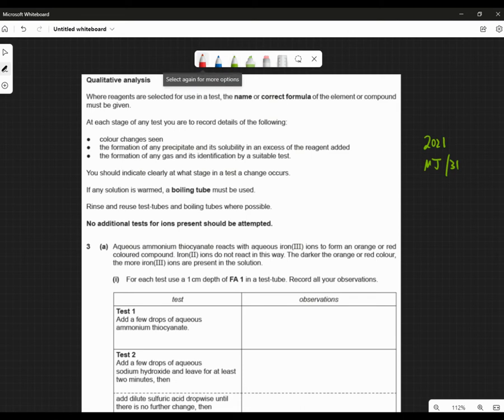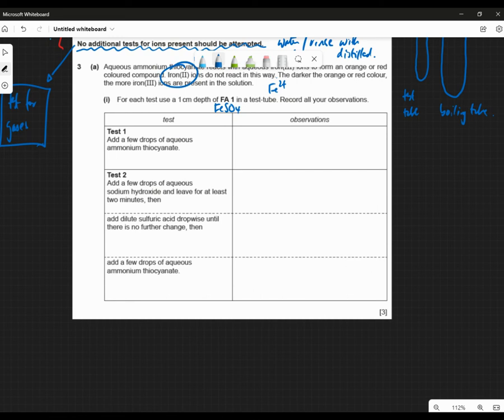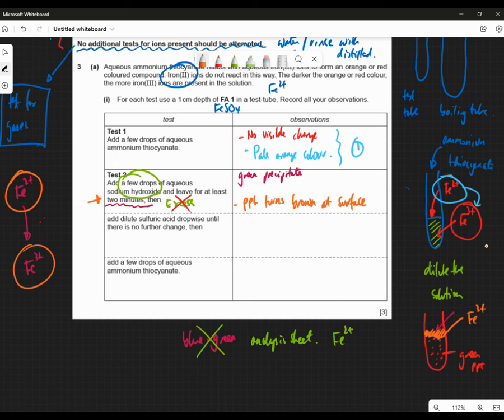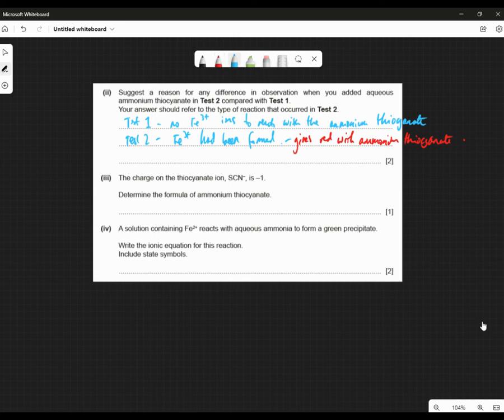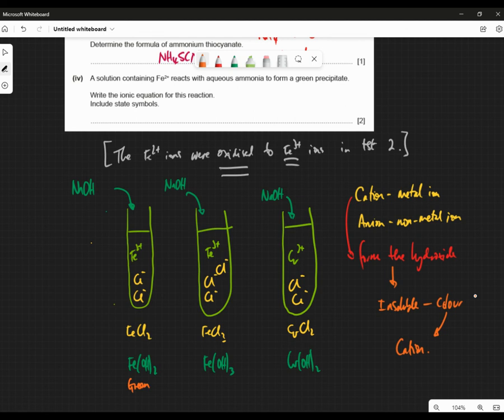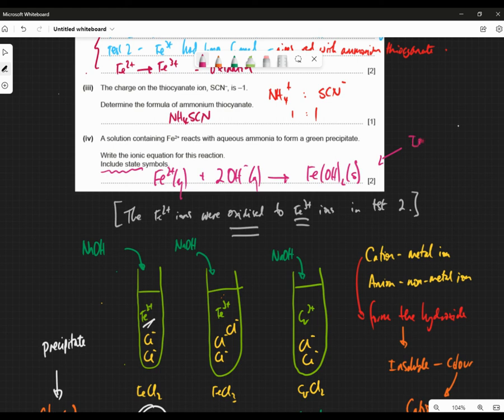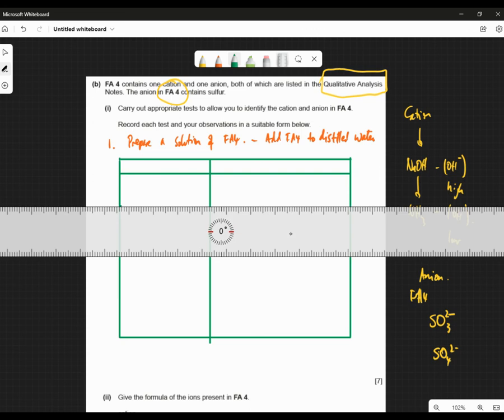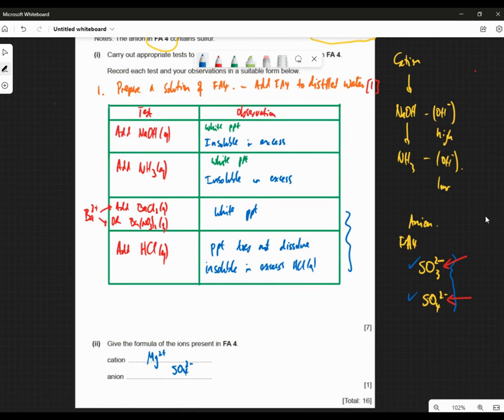L6_practical_2_term_3_2022_9701_31_MJ_21